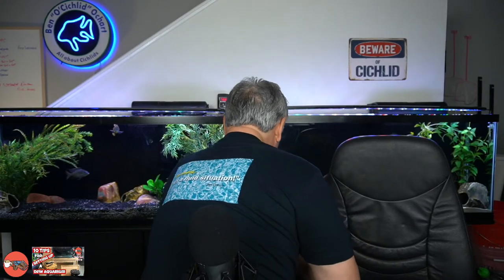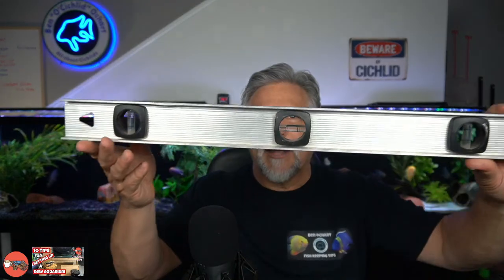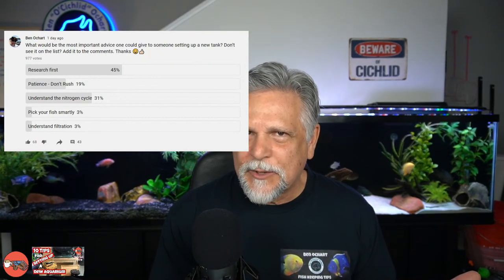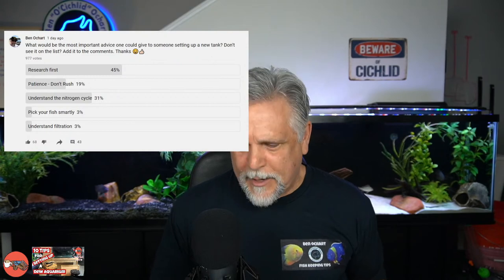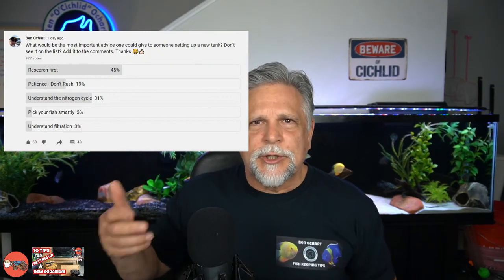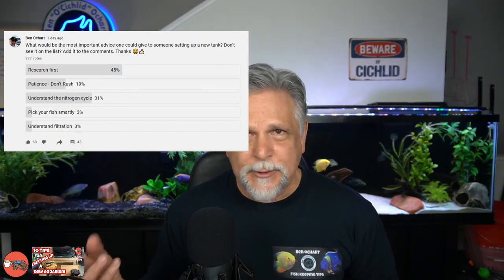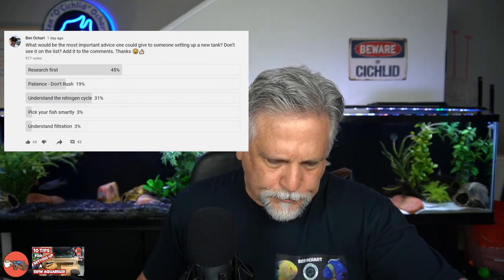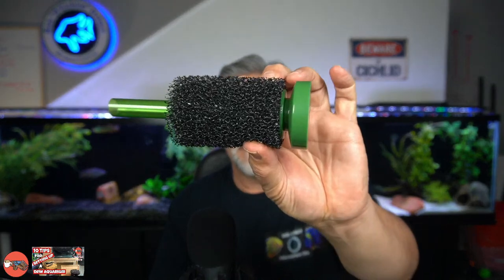10 Tips for Setting Up or Redoing a Fish Tank? [Watch This First!] - Cichlids & Coffee Live Stream!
Setting up a new tank? Redoing an established tank? Watch this first for my 10 tips on how to get an aquarium set-up in the best possible way.  I've set up many show tanks over the years and here are the 10 tips that I consider the most vital to get things on the path to a successful aquarium set-up.  In this video I take up:
Size
Location
Placement
Lighting
Substrate
Heating
Fish selection

Did I miss something?  Can you add  some tips to the list?  Please share them in the comments section below since, as you know, we all learn from each other around here!

Remember two things: 1) Always be learning, and 2) YOU ROCK!

A very big shout-out to my live stream moderators: Denny, GP, Kevin and "Master Moderator" Candi.  Without doubt the best moderators on YouTube!

Would you like to help support the continued creation of content on this channel?  You can and here's how:
Just by showing up and watching my videos you are supporting the channel and it's always very appreciated.  This tells YT that you're enjoying the content and encourages YT to recommend the channel to other fish keepers like us.

If you want to take it a step further consider using this link to access Amazon - When you use that link to get to Amazon anything you buy from my Amazon Affiliate store (or from anywhere on Amazon) pays a small percentage to the channel.  Your cost stays the same so it's a great "win-win."

Another way is to visit my Teespring store which is listed under every one of my videos.  The store offers tee's, hoodies and coffee mugs.  Some have my all time favorite fish printed on them along with channel art.  You can go directly to the store by using this

And last, you can support the channel, during the live stream, by doing what's called a "Super Chat" which allows you to throw some cash at the channel and will usually get you a shout-out.  You'll see how this is done during the live stream (it's only available during the stream).

Whether or not you can or can't do any of these, you are still GREATLY appreciated!

For previews of future videos and a look behind the scenes, follow me on Instagram at: ben.o.cichlid.  Also, did you know that there's a friendly and helpful fish keeping group on Facebook called: "Ben O'Cichlid"  Cichlid is in the name but all fish keepers are welcome!  If you're on FB, check it out. If you would like to join the group please be sure to answer ALL of the join-in questions so that the admins approve your request (it's how we keep the trolls out).

Shout-outs to Christopher Martin for the Cichlids & Coffee logo, to Sam Penny for the YT channel banner art and to Phil Griffiths for the dropping fish video, for putting Sam's artwork in the surf and to Vinny of Vinny's Aquatics for the new icon.

A special SHOUT-OUT to The CICHLID SHACK in Tempe, AZ - a friend and sponsor of the channel!  Thank you James!

Also, a big thank you to XpertMatic (see their products in my Amazon store), Elite Cichlids (providers of beautiful artificial plants at elitecichlids.com, Underwater Galleries, makers of the best ceramic aquarium caves at underwatergalleries.net and Hygger, makers of lights, pumps and other fish keeping gear.

Never forget - you reading this right now - YOU ROCK MY FRIEND!